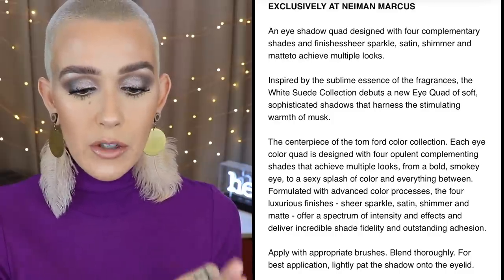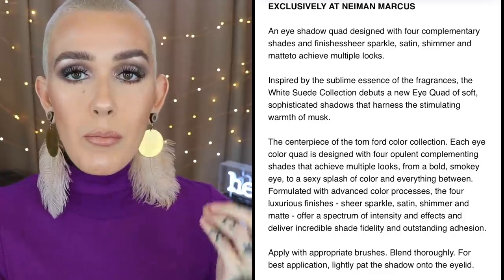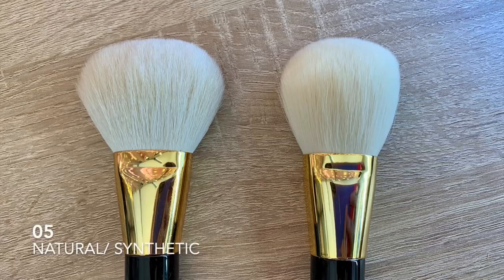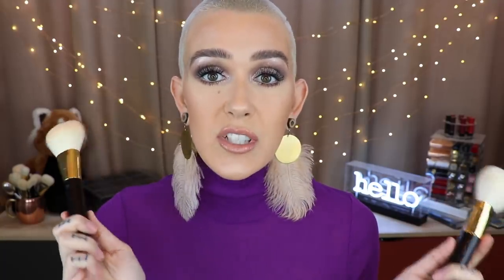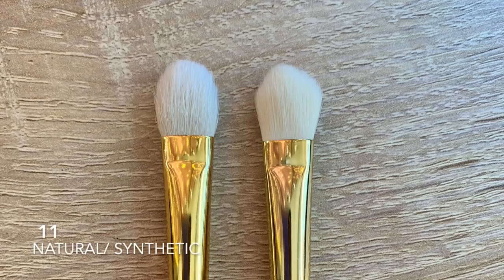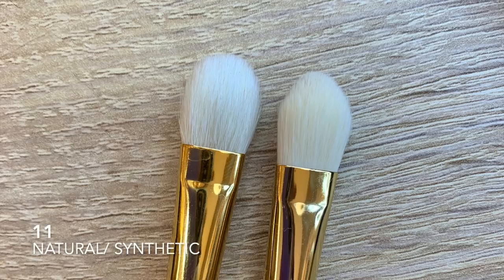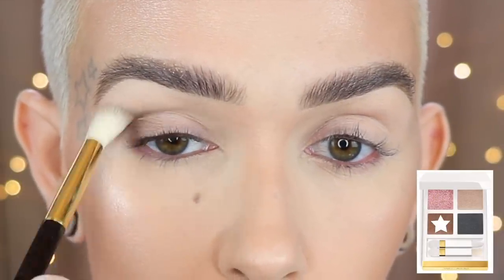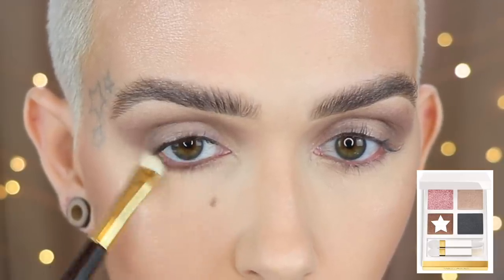REVIEW & DEMO: Tom Ford White Suede Palette & New Synthetic Brushes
Hey Beauties!!!
Today I am going to show you the New Tom Ford White Suede Palette and a couple of the new Synthetic Tom Ford brushes. I’ll be doing a tutorial and full review.
XOXOXO
-Mel
Send Stuff:
Mel Thompson

PRODUCTS MENTIONED:
TOM FORD WHITE SUEDE PALETTE
TOM FORD SYNTHETIC BRUSHES:
SONIA G. CREASE TWO
SONIA G. PRO LINE
WAYNE GOSS BRUSHES

WHAT'S ON MY FACE:
PRIMERS ETC______________________________________
TATCHA KISSU LIP MASK
TATCHA SILK CANVAS
FOUNDATION___________________________________________
DIOR FORVER 24 HR WEAR HIGH PERFECTION
CONCEALER____________________________________________
TOO FACED BTW SUPER COVERAGE CONCEALER:
LA MER POWER PRESSED
FACE POWDER BUFF__________________________
SISLEY LOOSE 01 IRISEE
BROZER_________________________________________
BECCA X KHLOE & MALIKA BRONZE, BLUSH & GLOW PALETTE (KHLOE)
NOSE_____________________________________________
BY TERRY COMPACT EXPERT DUAL POWDER
BLUSH_____________________________________________
HIGHLIGHT__________________________________________
EYES______________________________________________
TARTE SHAPE TAPE (eye base)
MILK MAKEUP LONG WEAR LINER
MAC EXTENDED PLAY GIGABLACK
THE BALM MAD LASH MASCARA
SETTING SPRAY/MIST____________________________________
TATCHA LUMINOUS DEWY SKIN MIST
LIPS_____________________________________________
MUFE ARTIST COLOR PENCIL 602 COMPLETELY SEPIA
TOM FORD ALL MINE

ABH BROW WIZ
MAC SHAPE AND SHADE